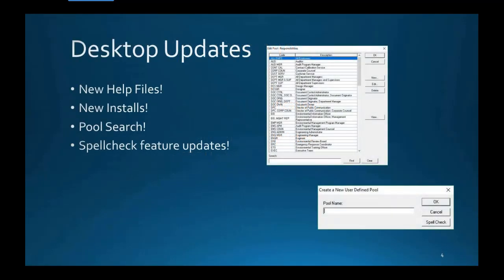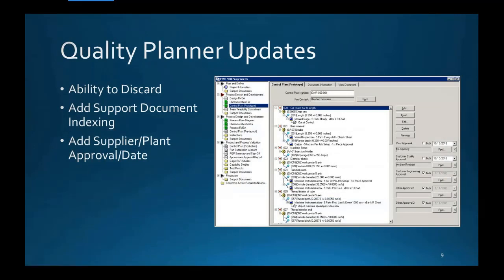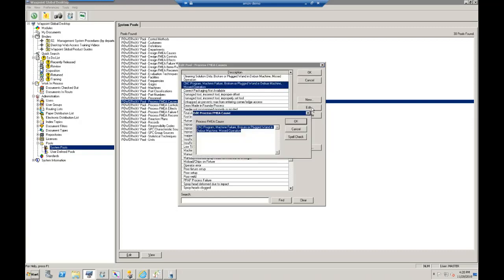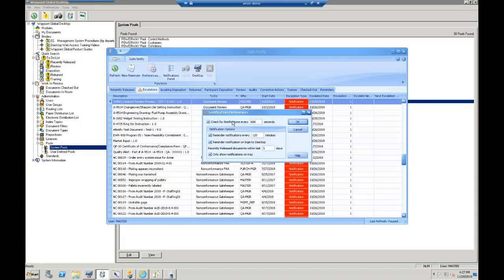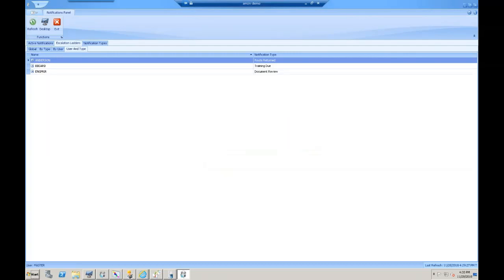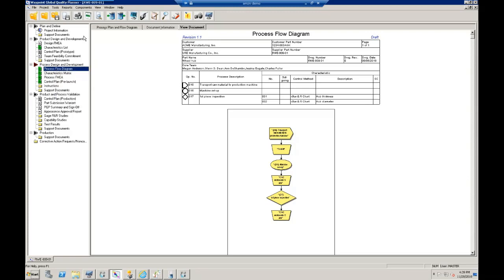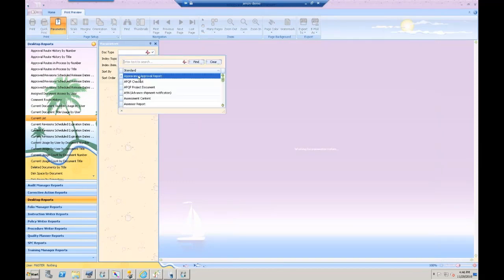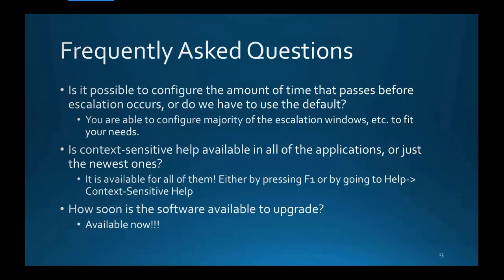Suite V4.00 Release Overview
Waypoint Global Suite V4.00 Overview including Desktop, Notifications, Escalations, Quality Planner, SPC, Number Dispenser and Suite Reports.